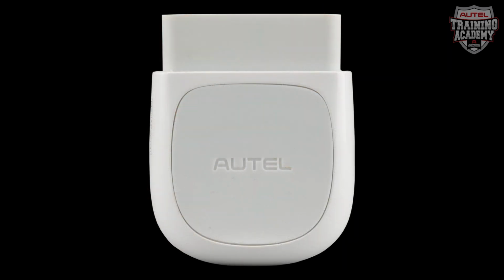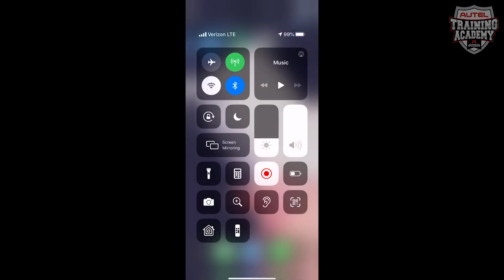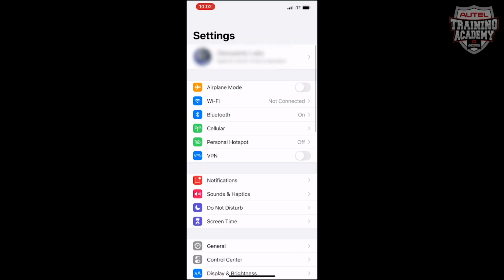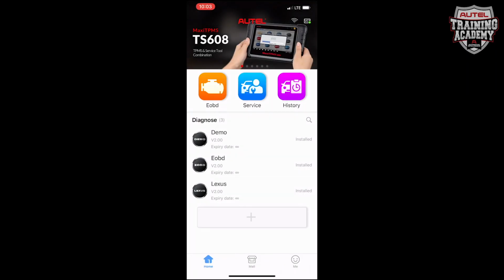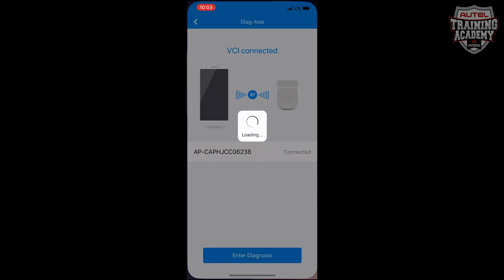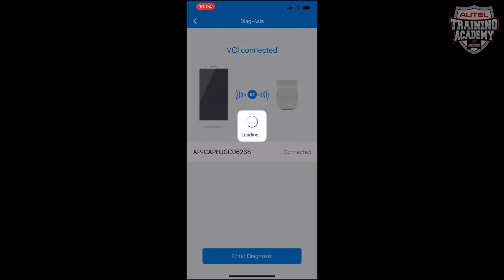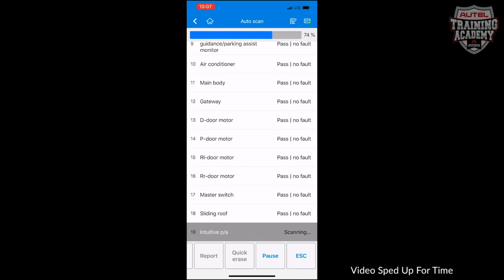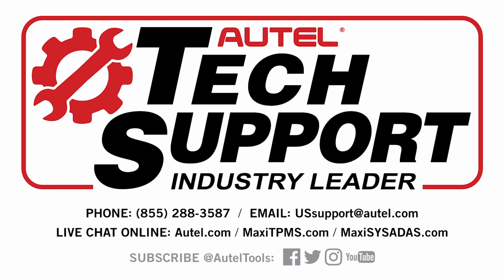Autel Tech Tips: How To Use The AP200 & HT200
This video guides the user through the setup process of the AP200 and HT200 (the Walmart-branded version of the tool). Learn how to connect to your vehicle to the phone app and perform an all system AutoSCAN.